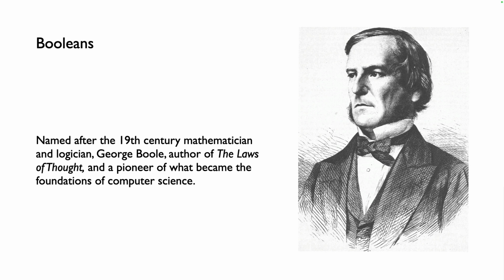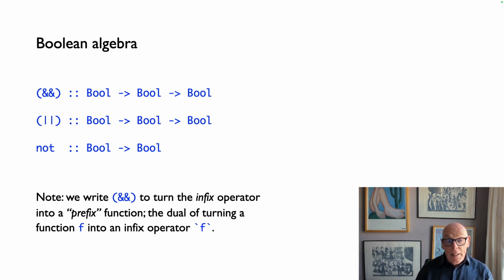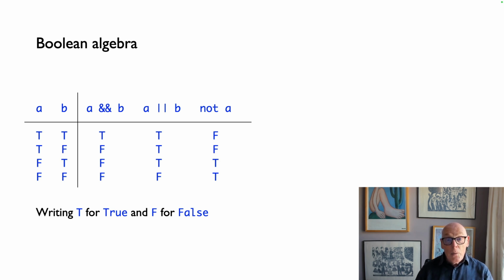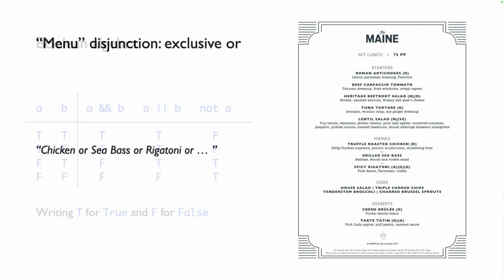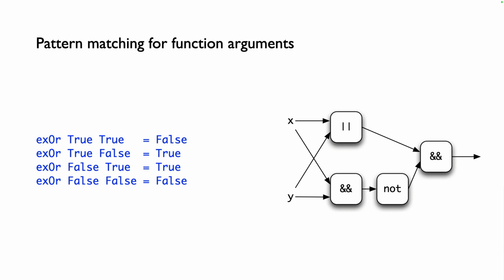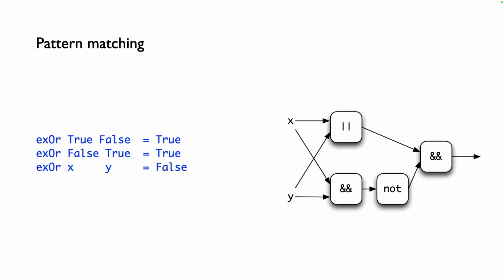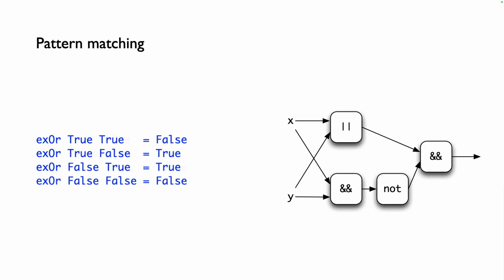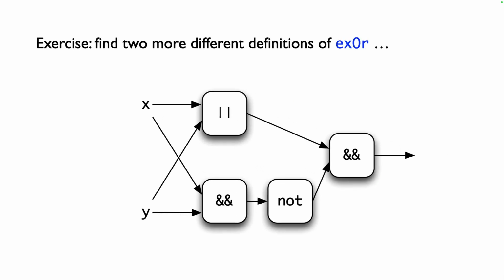Booleans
Introducing the Booleans, True and False, operations over them and definitions by pattern matching.